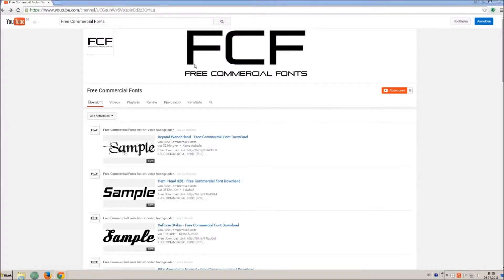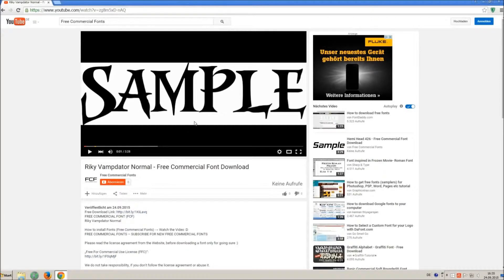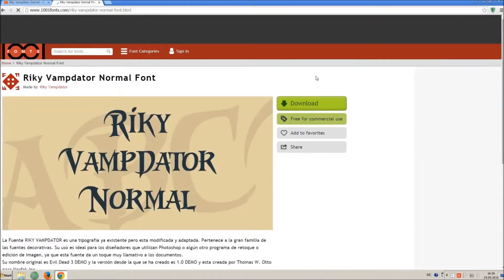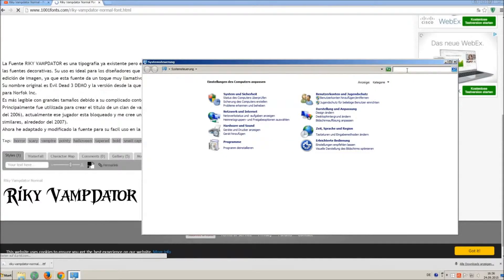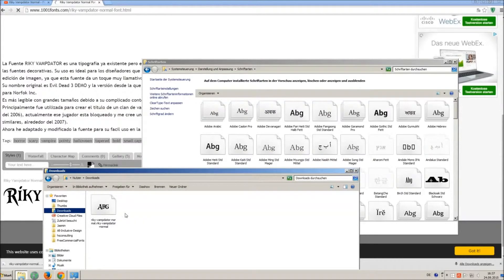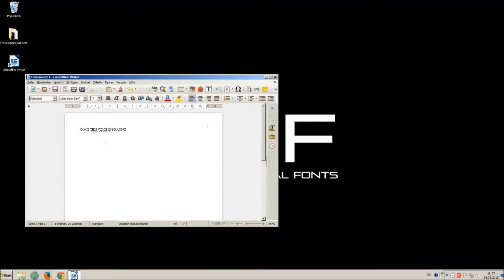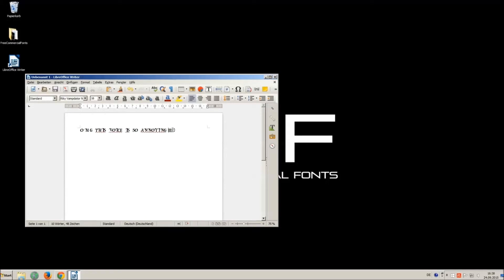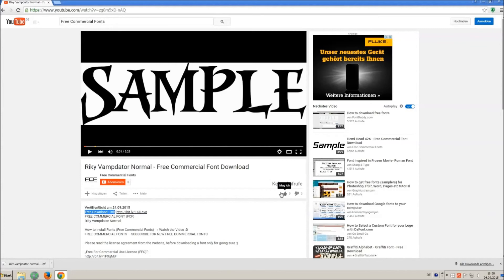Christian-Crosses-Iii - Free Commercial Font Download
FREE COMMERCIAL FONT (FCF)
Christian-Crosses-Iii

Artist of the Track: Disfigure